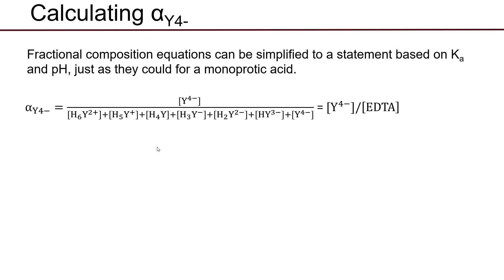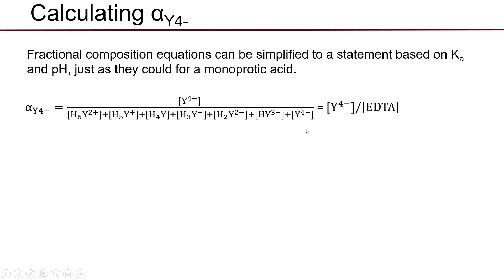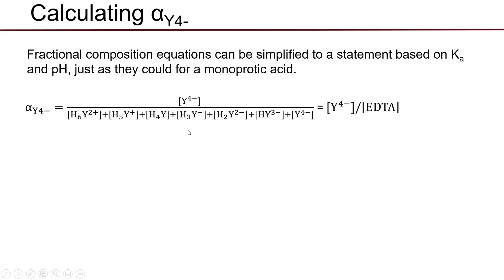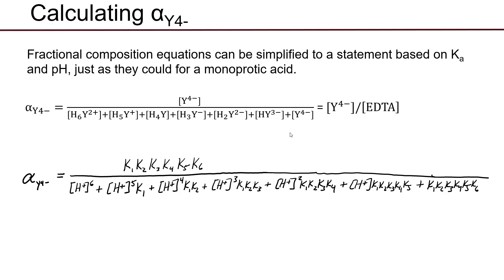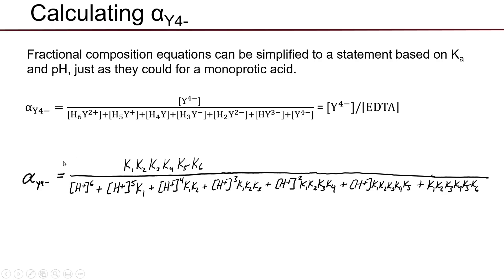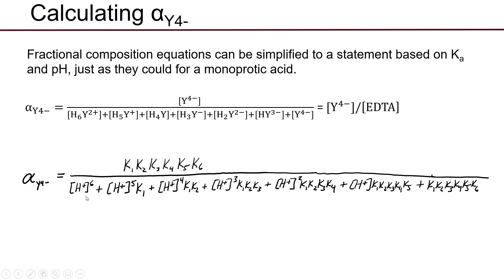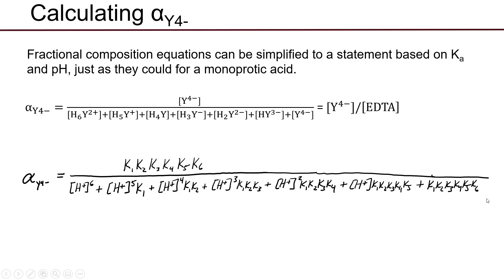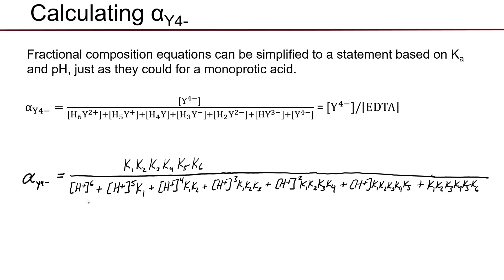Fraction of EDTA Arbitrary pH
CHEM 332. Quantitative Analysis

This video discusses how to use a fractional composition (alpha) equation to calculate the concentration of EDTA in the Y4- form at an arbitrary pH.